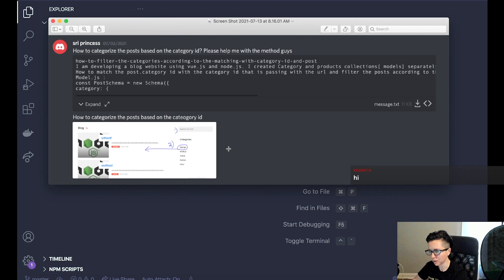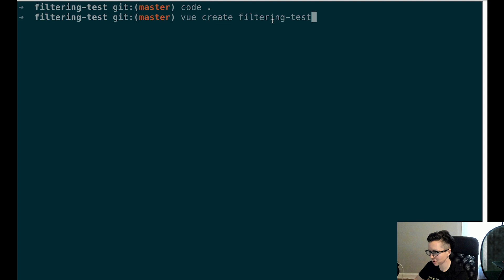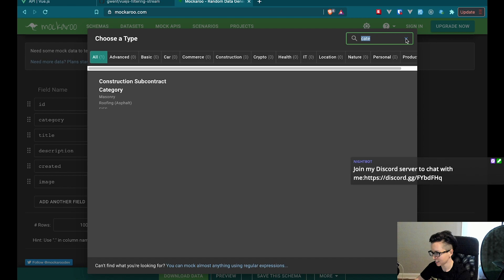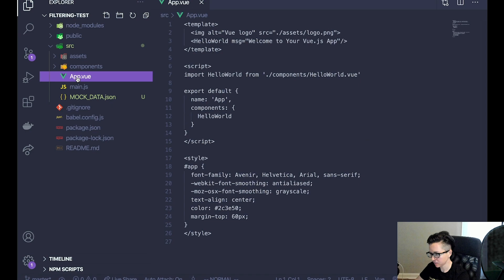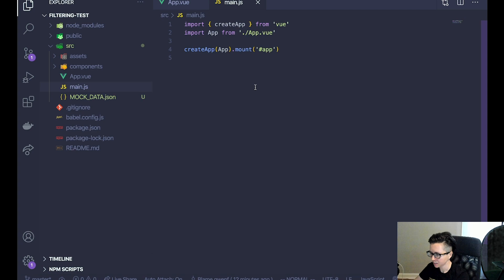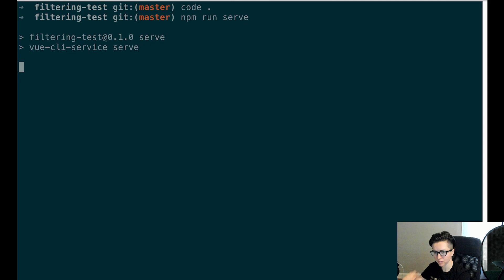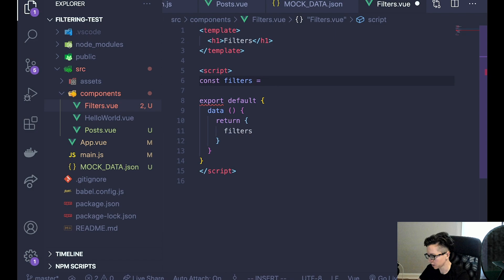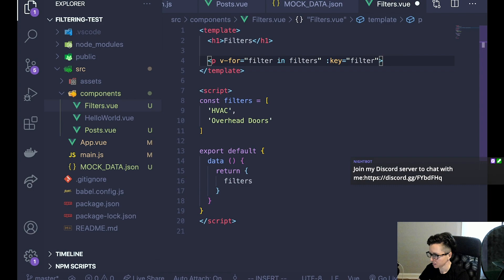LIVE: Vue.js Filtering and Searching! Vue Mini-project